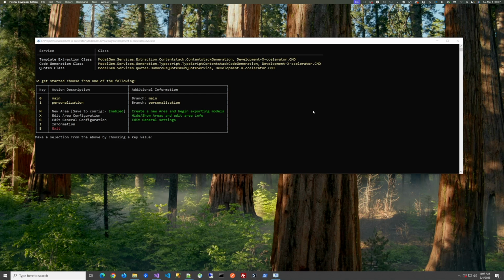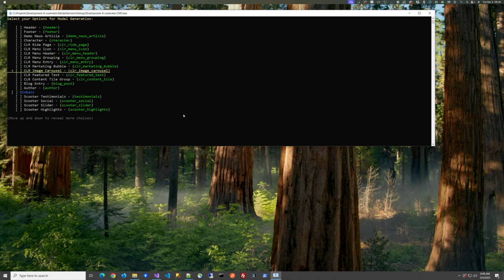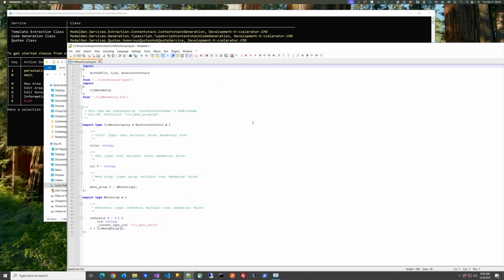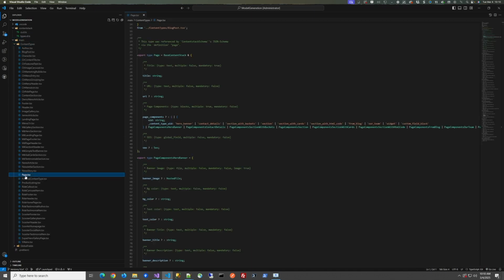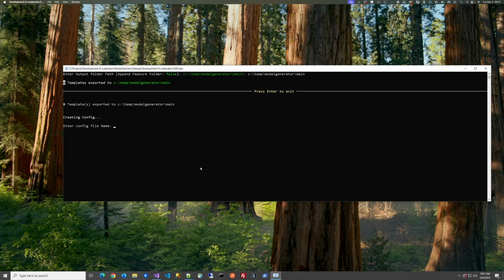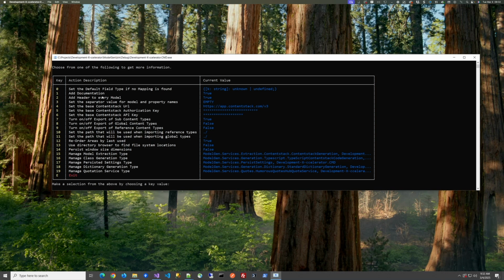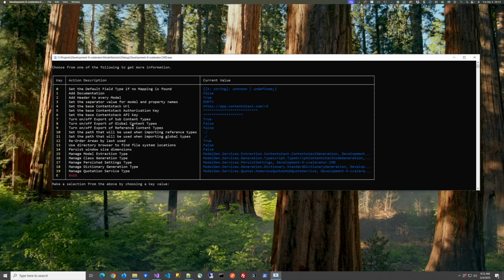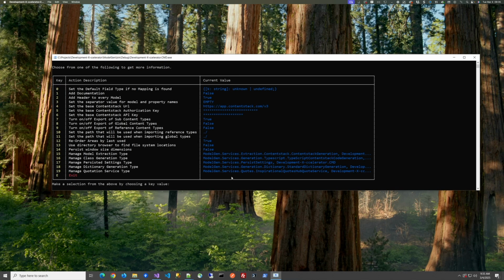Contentstack to React components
The Development X-ccelerator is a tool designed to streamline the transformation of CMS templates into Object-Relational Mapping (ORM) models and more.

In this two part series we dive in to see how the Development X-ccelerator can be used with Contentstack, and most importantly as shown in the second part how you can serialize Contentstack items to be source controlled and then have them synchronized back to Contentstack.

Reach out today, to see how you can use this tool to make your web application development more streamlined.